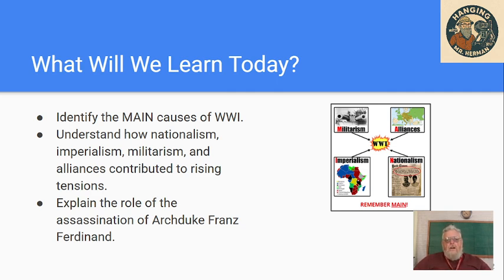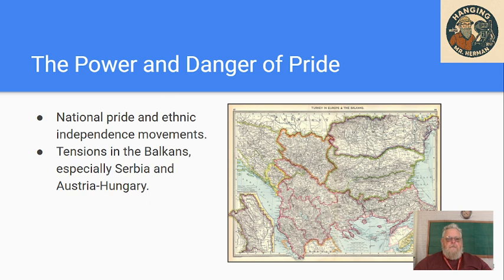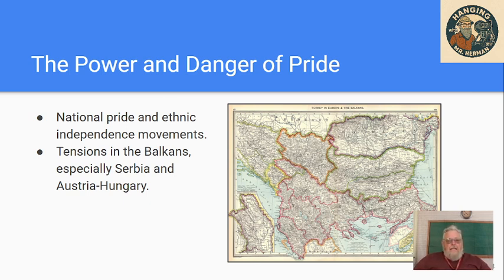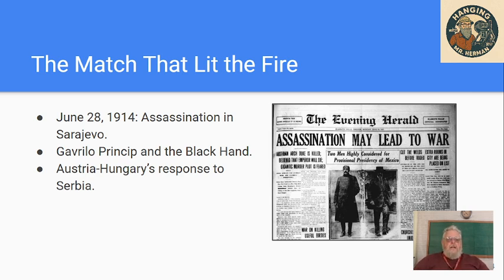The Causes of World War I - Part 2 of 2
🎥 Tensions Explode | Causes of World War I (Part 2)
 Welcome to Part 2 of our Modern Classrooms Project lesson on the causes of World War I!
In this video, Mr. Herman continues the breakdown of the MAIN causes of WWI by focusing on:
 🔸 Nationalism
 💥 The Assassination of Archduke Franz Ferdinand
 🌍 The Domino Effect of war declarations that led to global conflict
This video builds on Part 1, which covered Militarism, Alliances, and Imperialism. Be sure to watch both parts to get the full picture!
📘 This lesson aligns with Michigan High School Social Studies Standard WHG 7.1.1.